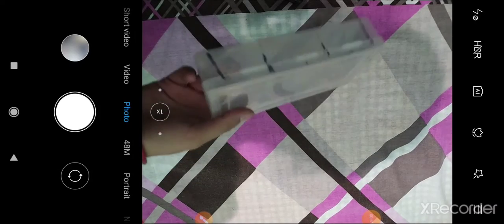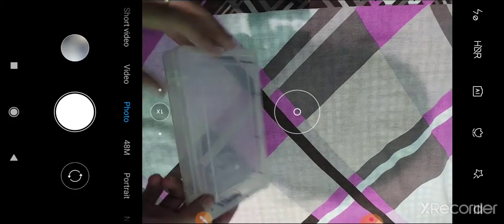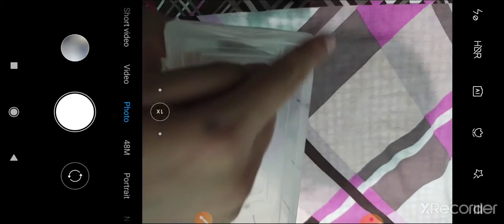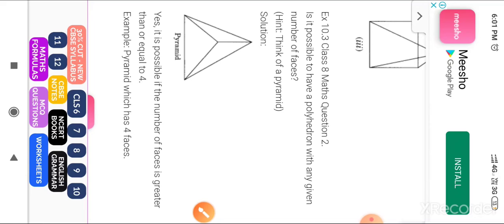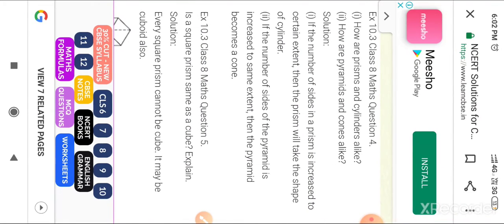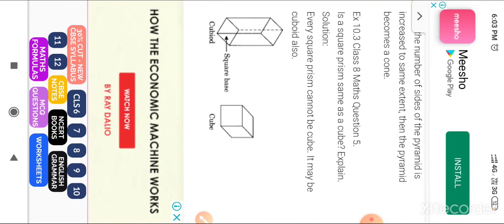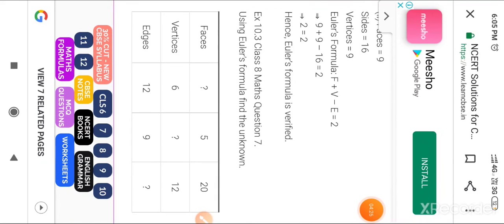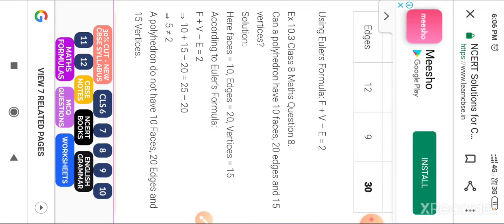Visualising solid shapes class8(part 3)